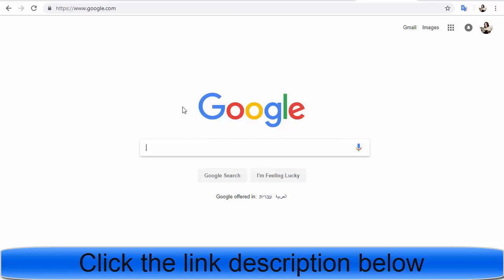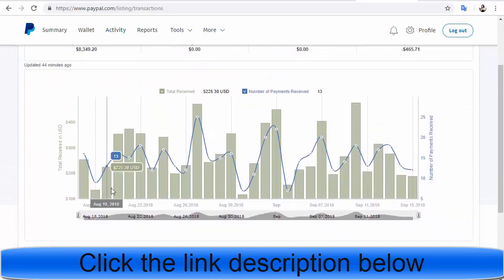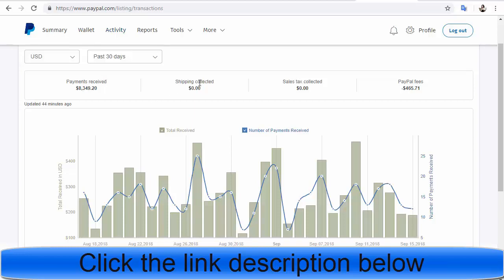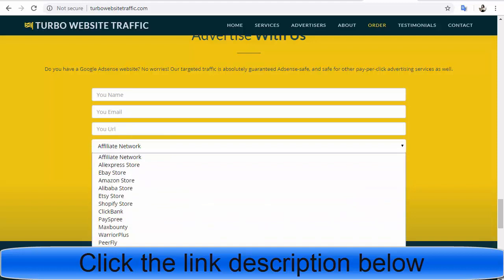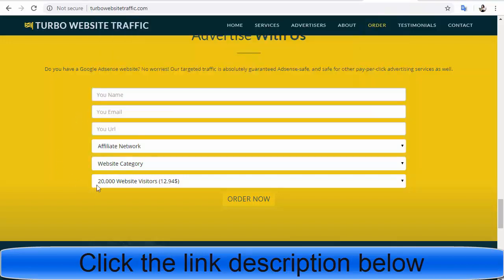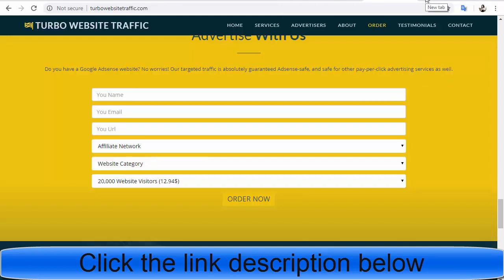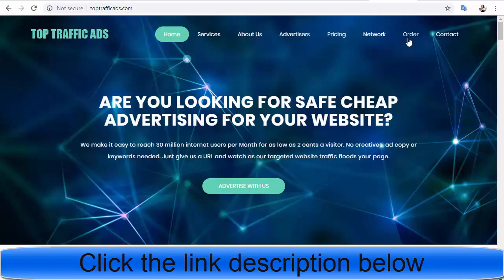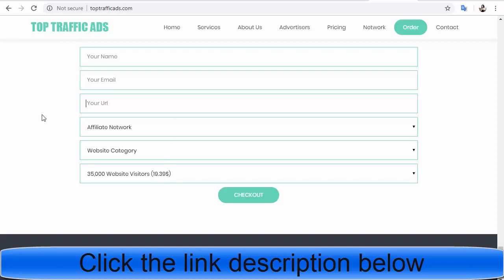Make Money and Get Direct Referrals for Any Ptc Sites in 2020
Welcome to start “Make Money and Get Direct Referrals for Any Ptc Sites in 2020” video.

 Let Me Show You How I Make 100$ TO 300$ PER DAY. For My Family.

People are searching on Google:
neobux,
click neobux,
paid advertising viewing system,
ptc sites that pay $10 per click,
pay per view sites,
paid advertising sites,
earn per click,
neobux earnings,
etc.

People are searching on YouTube:
get direct referrals for free,
need direct referrals,
get free referrals fast,
buy active referrals,
how to get direct referrals for clixsense for free,
how to get unlimited referrals,
how to get referrals online.
For More video “Make Money and Get Direct Referrals for Any Ptc Sites in 2020” like this,